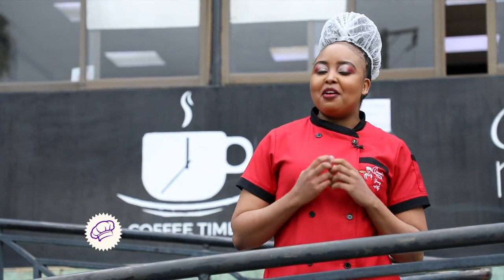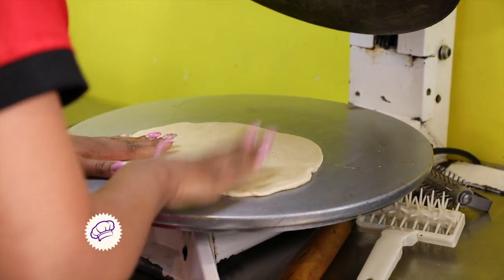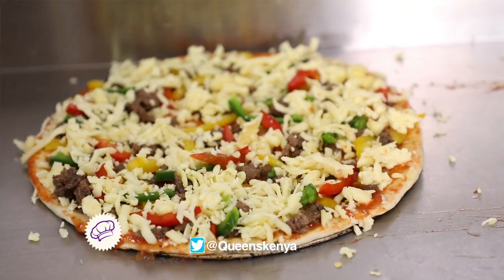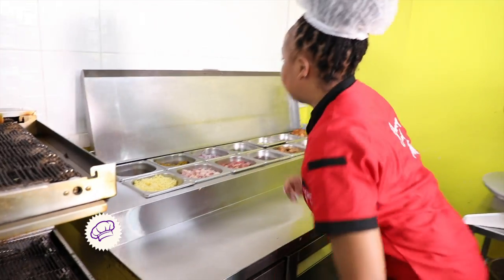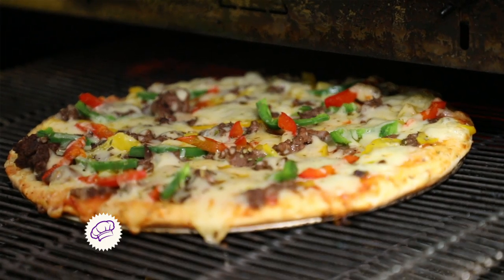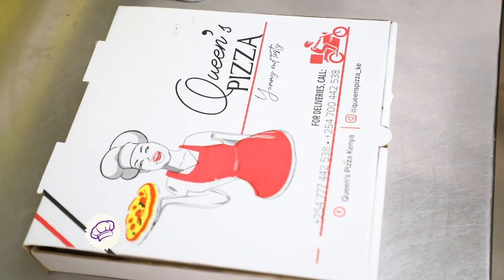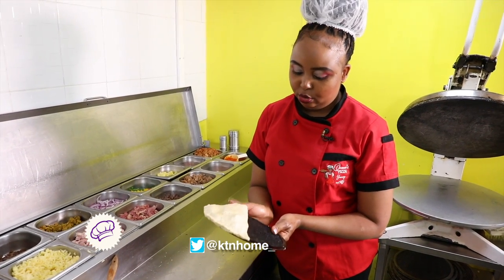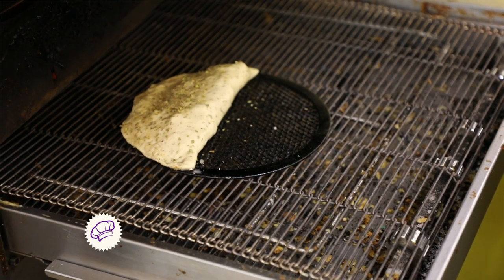Barbeque Stake Pizza Recipe By Queens Pizza Founder Peninah Ntong'ondu ||TUPIKE